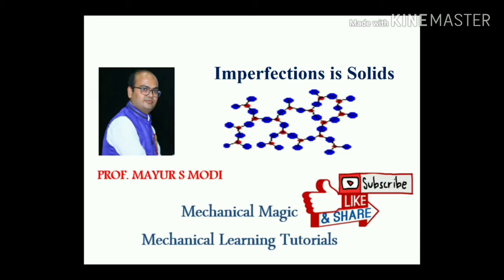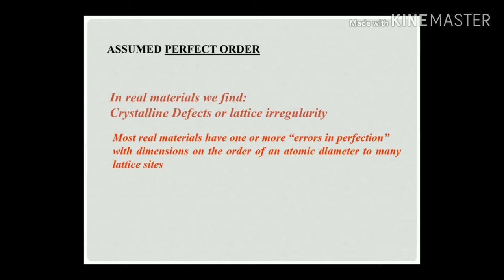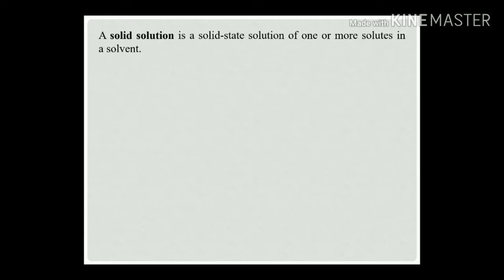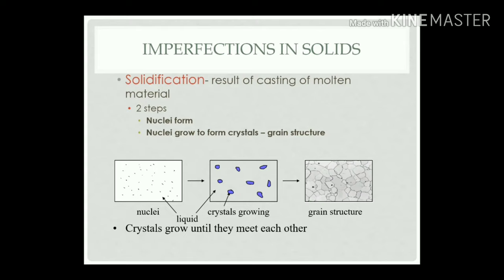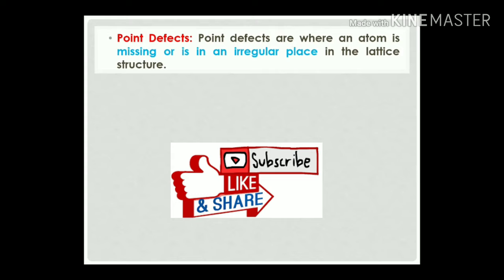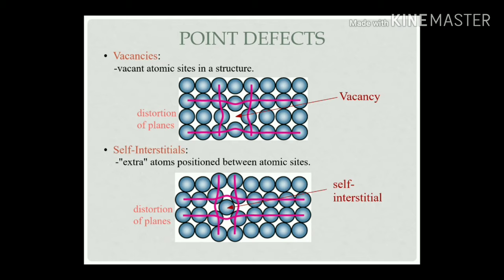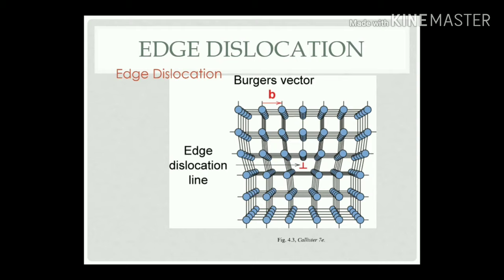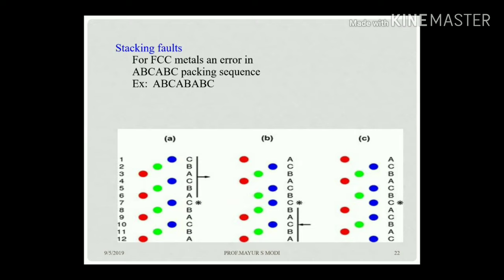imperfections in solids| impurity defects in solids |DISLOCATION | POINT DEFECTS |FRENKEL DEFECTS